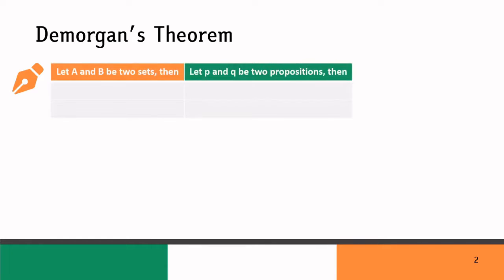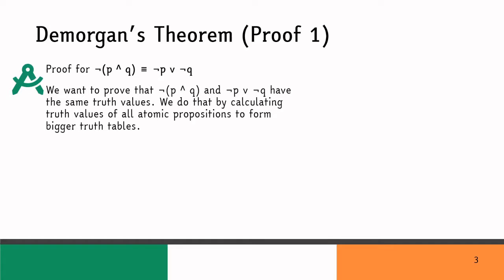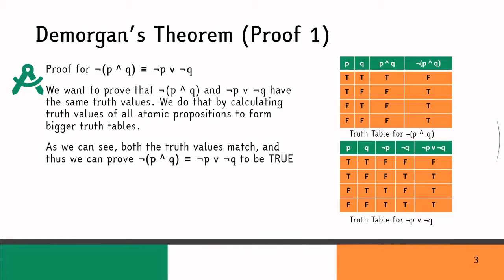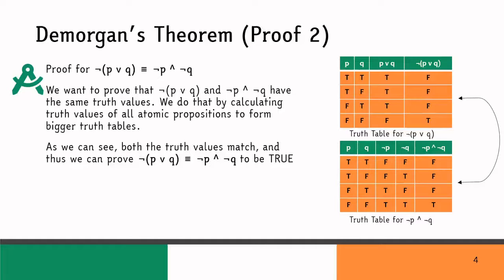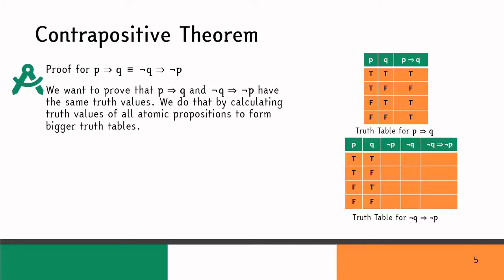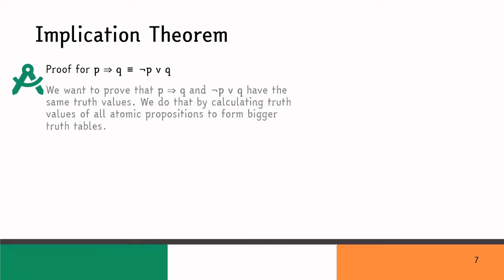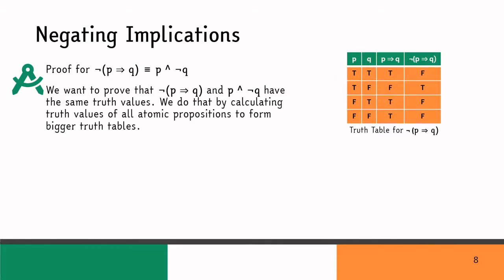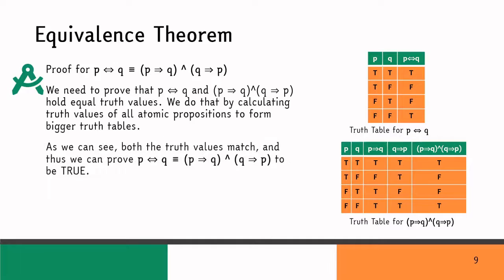Proof Of Theorems